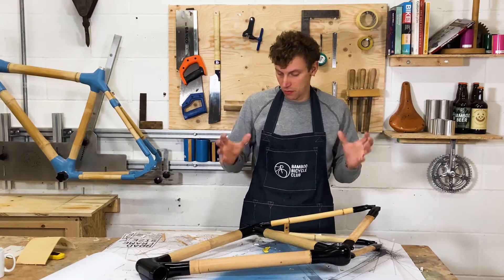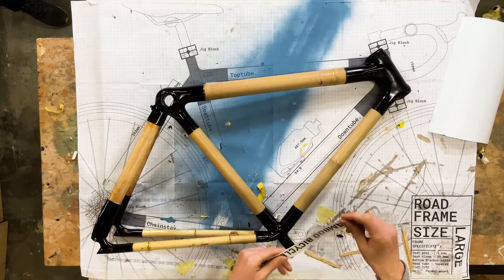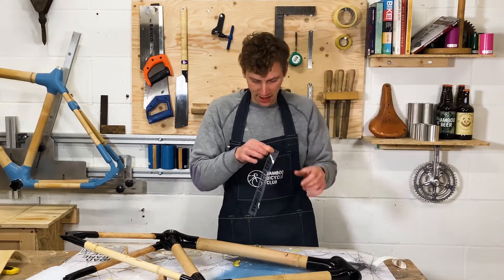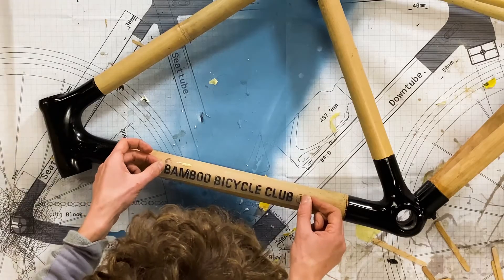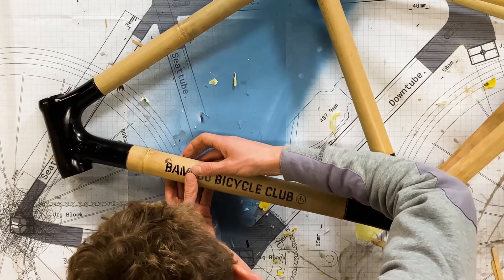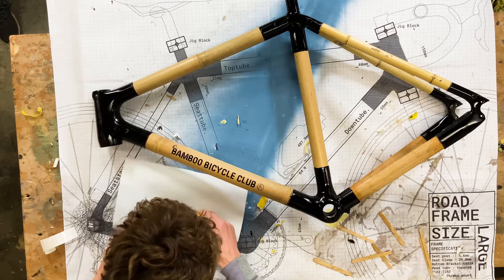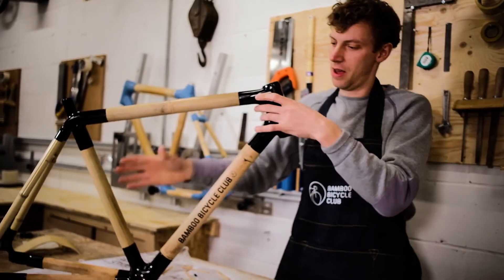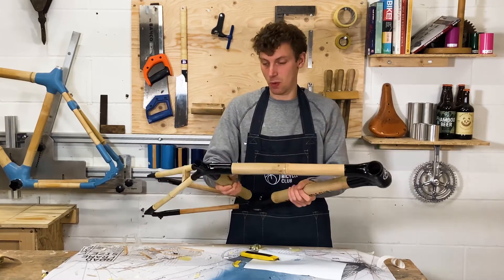06 - Finishing and Fitting - Applying Decals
Hosted by James Marr, a bicycle designer and an engineer, in this series of tutorial videos James explains and instructs the viewer on how to build a bamboo bicycle frame using a Road Frame Easy Build kit. This particular video covers "Applying Decals" which is part of the Finishing and Fitting section.